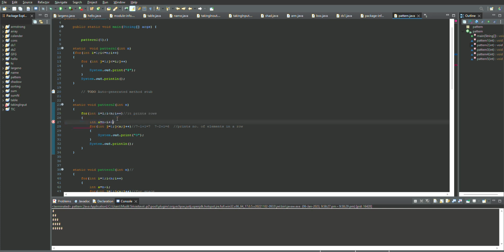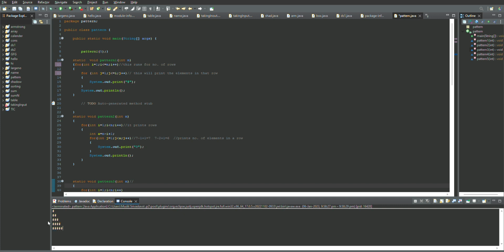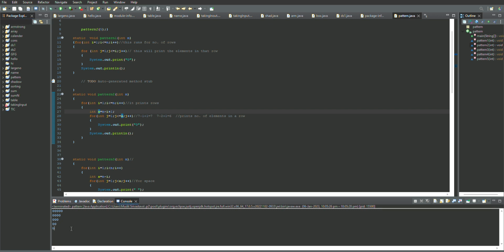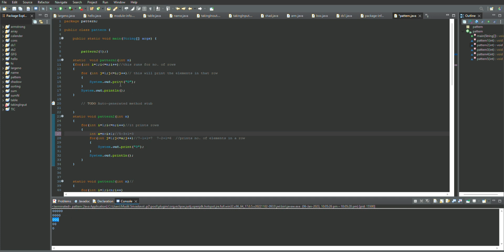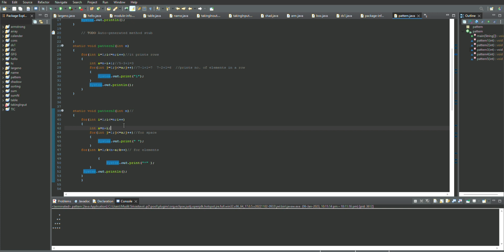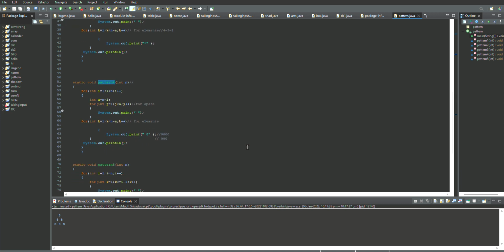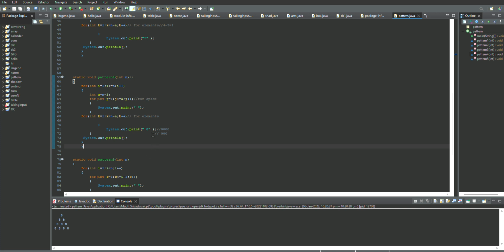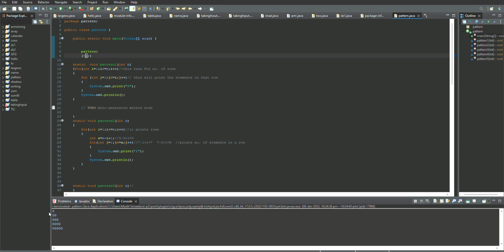Make any "*" patterns using this logic in java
Here ill show you the esiest way how yo can make any patterns using few rules